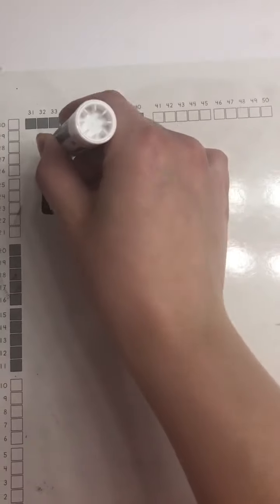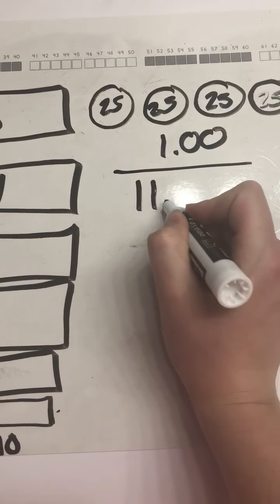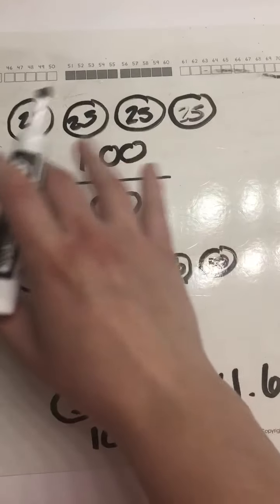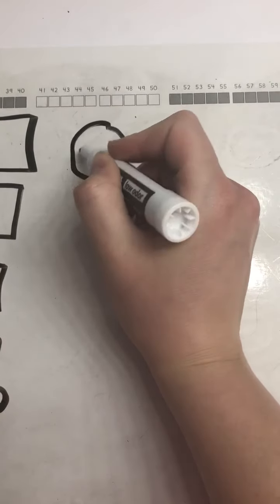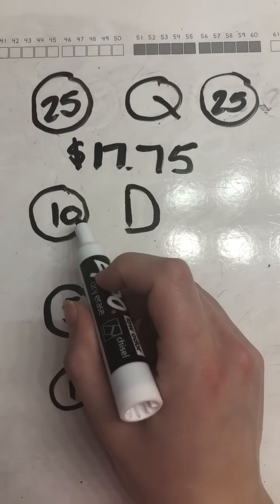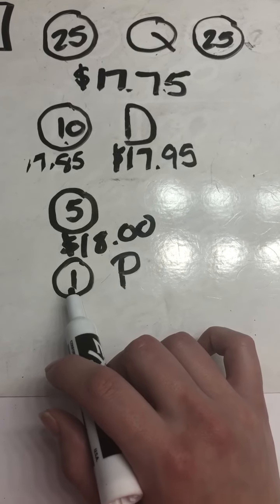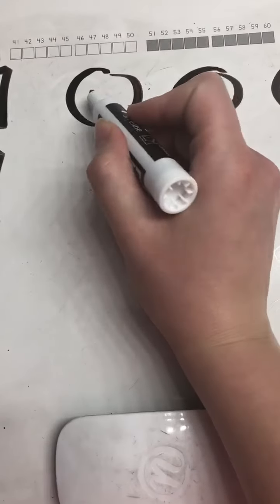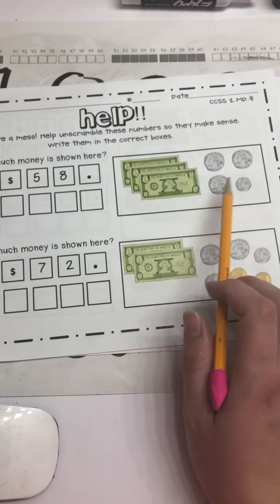Math Money “Help!”